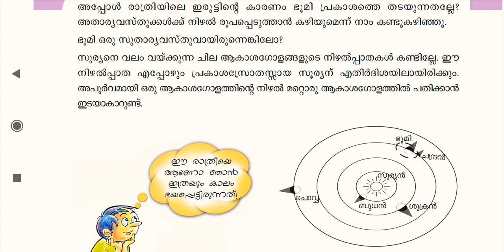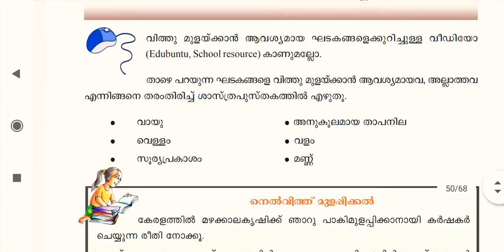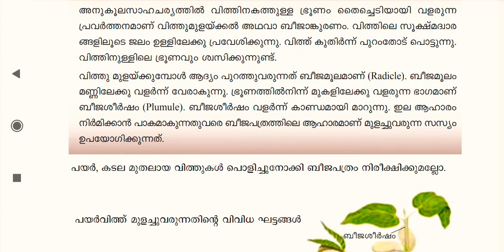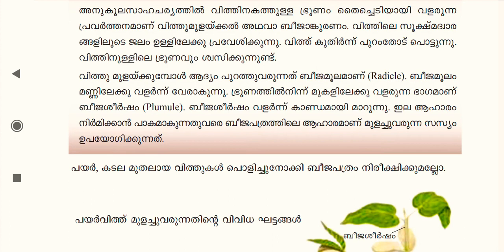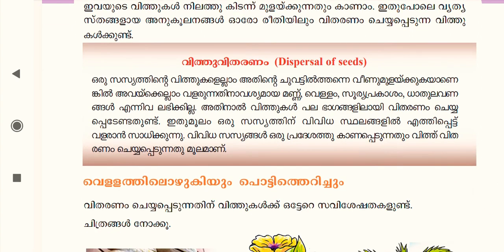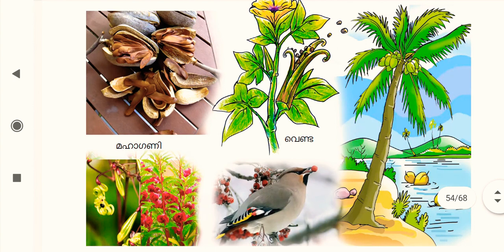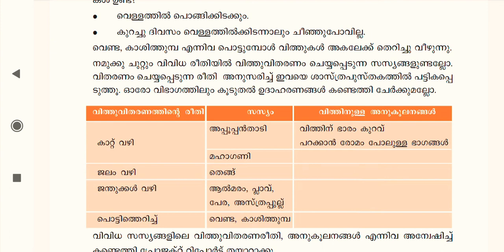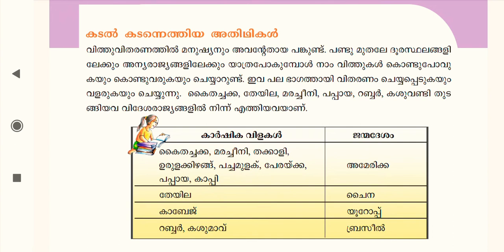Standard 5|Science |Chapter 4| വിത്തിനുള്ളിലെ ജീവൻ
Explain important points in the 4th chapter of SCERT Basic Science class 5.
Also Mention one important point in the 3rd chapter of Basic science